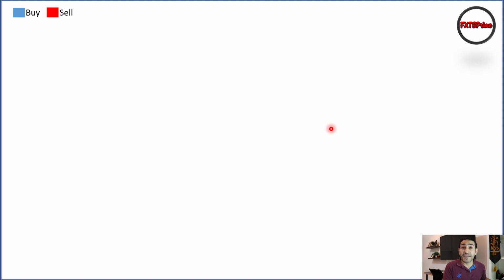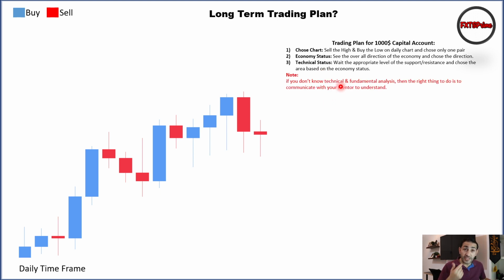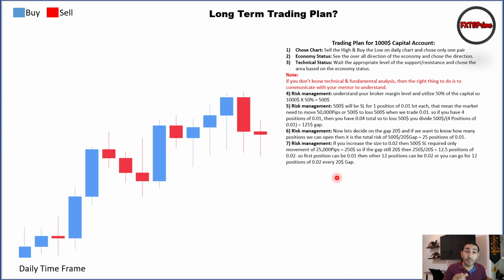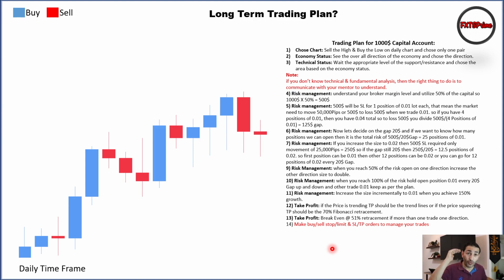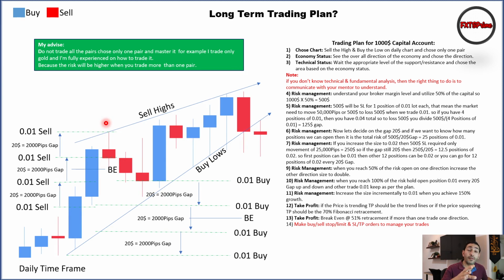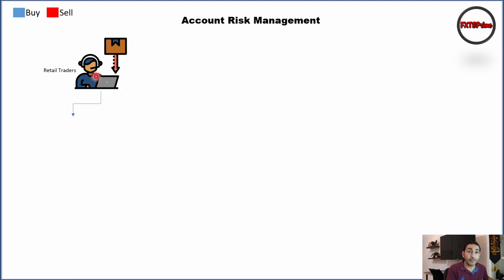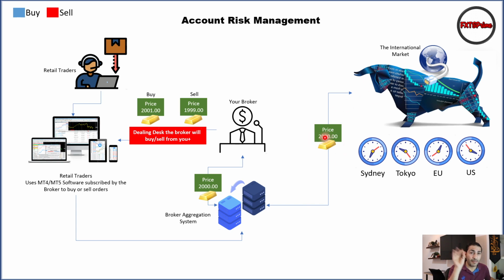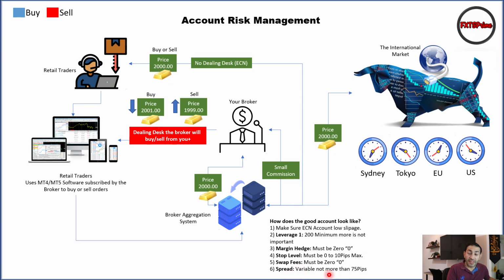Forex Strategy 2: How To Do Long Term Trade